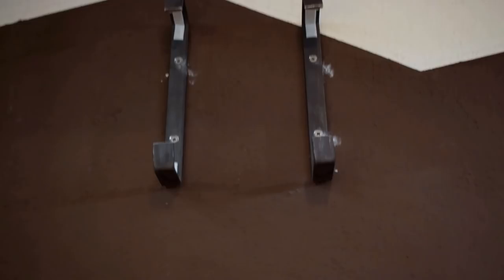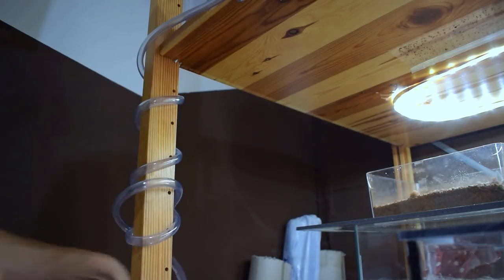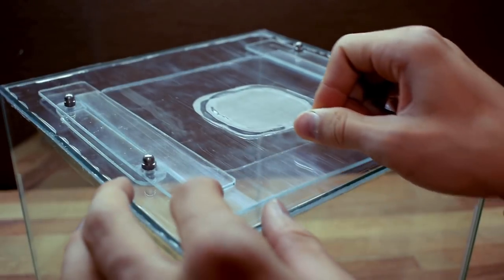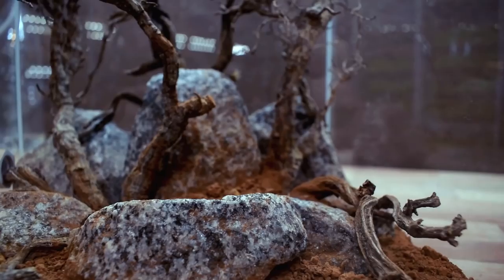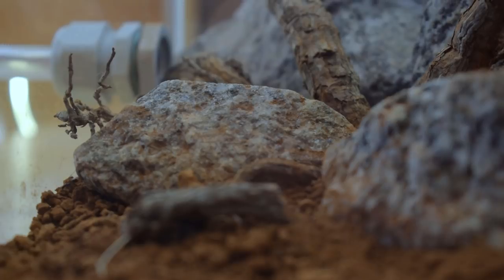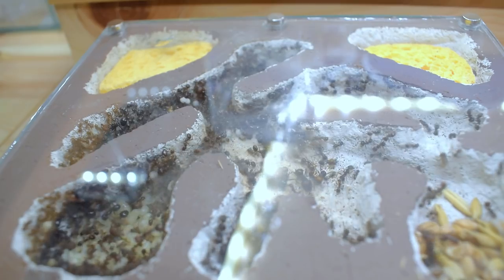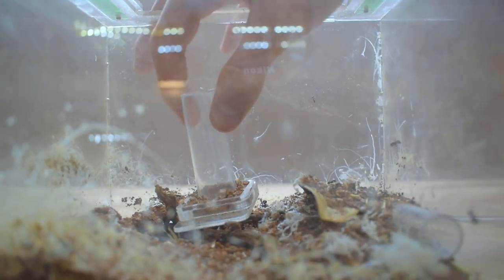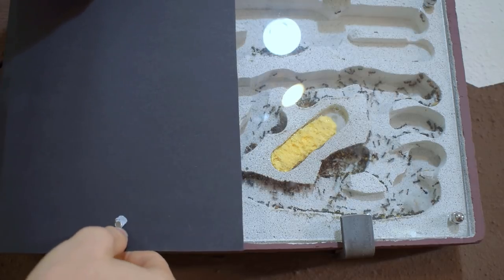10m Setup for my Messor colony! *Tutorial*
Wat's up Scavengers! Hope you liked this huge Setup Upgrade! How did you like it? I would love to see if you made something similar! Send it to me on Instagram!
NOTE: The "Sika Multiprimer" I am talking about, is a very flammable and toxic liquid and you should seek help from your parents if you want to try and use it. That being said, it works amazingly! :D

▬▬▬▬▬▬▬▬▬▬▬▬🔥MUSIC🔥▬▬▬▬▬▬▬▬▬▬▬▬
1.🔥
Lakey inspired

2.🔥
Lakey inspired

3.🔥
Custom Loop by my boi Casper :D

4.🔥
Track from My man Casper :)